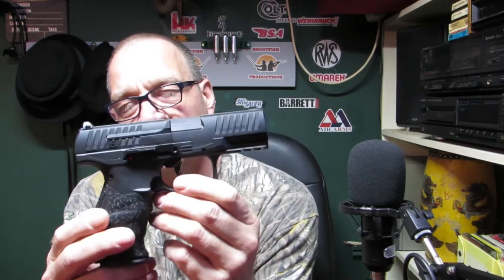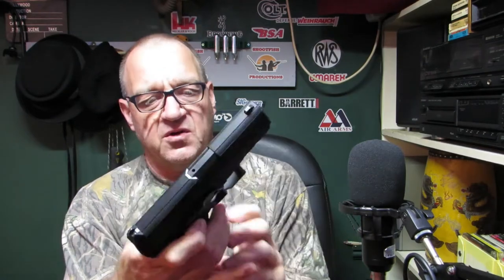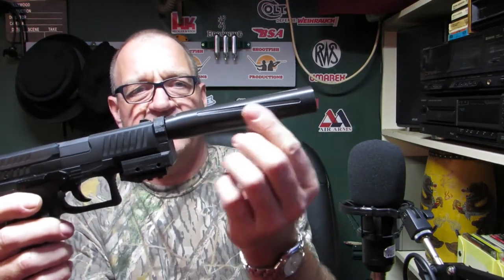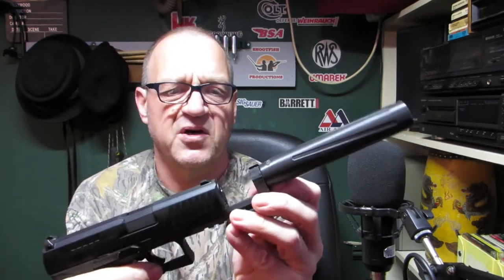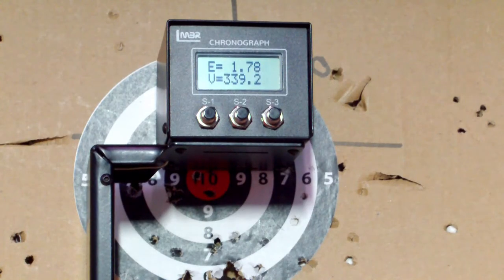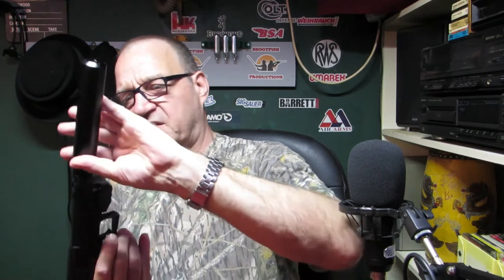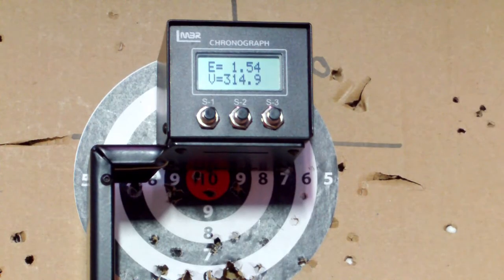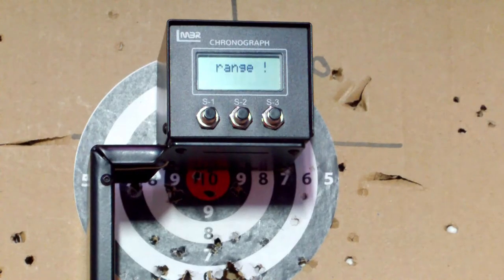Umarex Walther PPQ Silencer Adapter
There is no silencer adapter available for the walther ppq co2 pistol, so we made one.